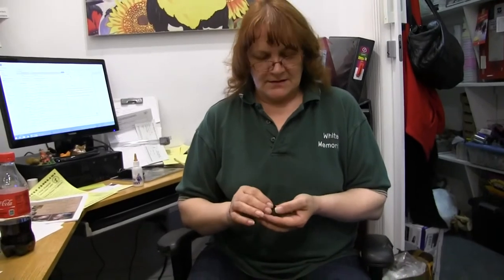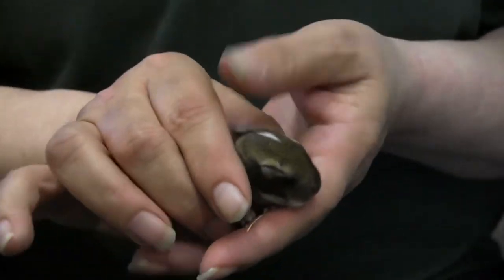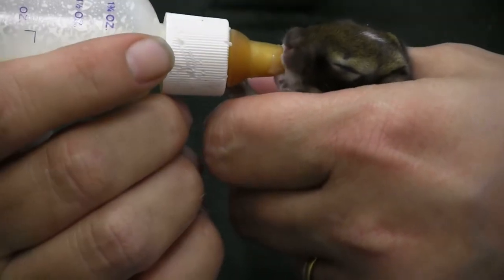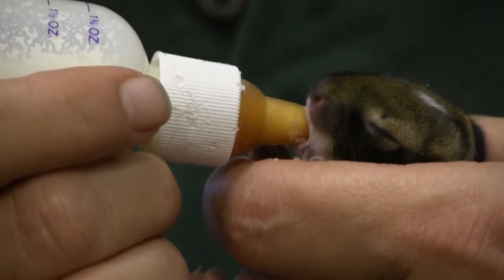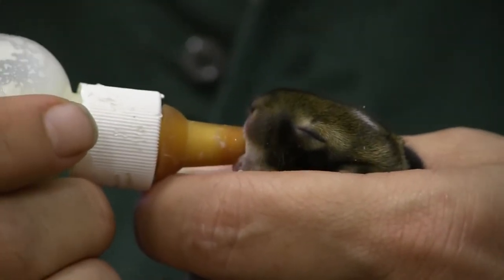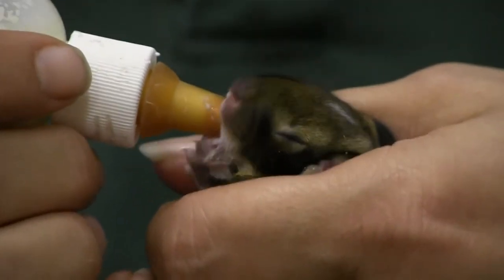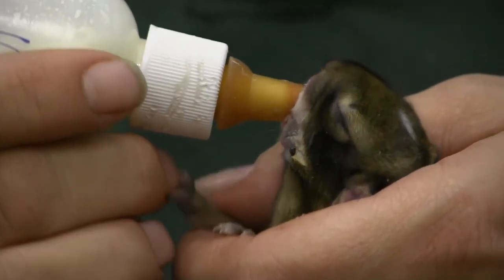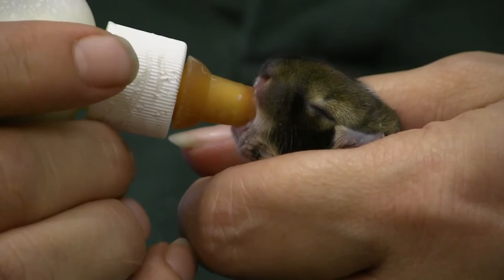Spring Cottentail Alert & Rehabilitation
Lois Melaragno, certified wildlife rehabilitator for the state of Connecticut, shares a few pointers on when and how to help young cottontail rabbits. In Connecticut go to the State of Connecticut Department of Energy and Environmental Protection Website to contact a state certified rehabilitator specializing in the rehab of one of a number of wild animal species you might encounter.